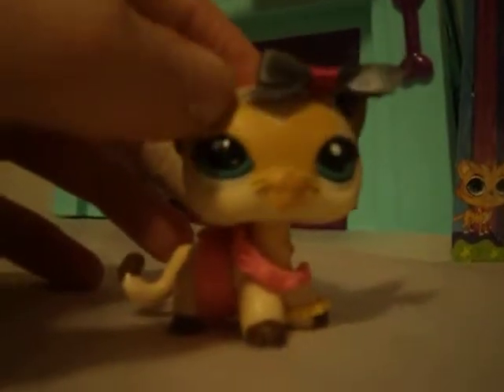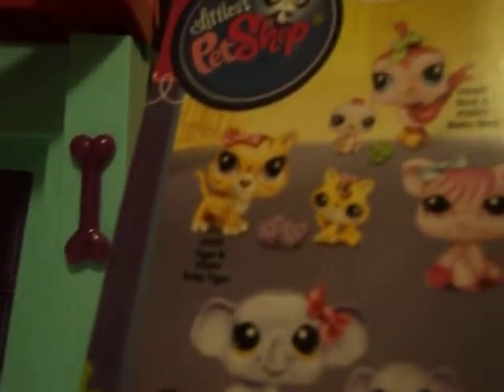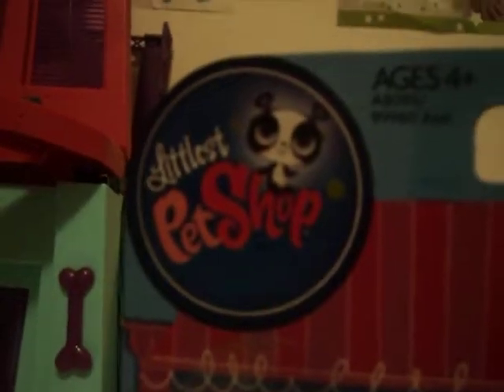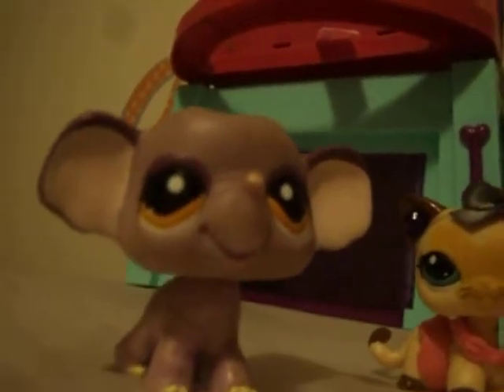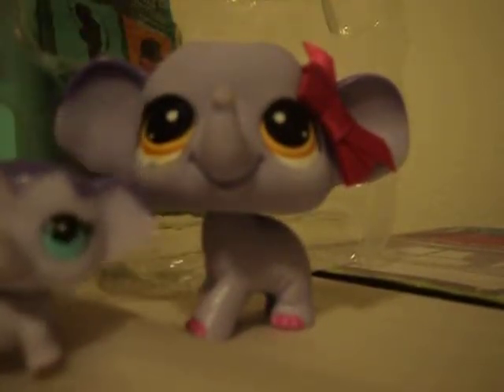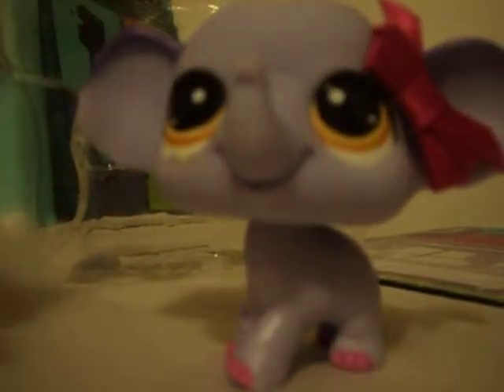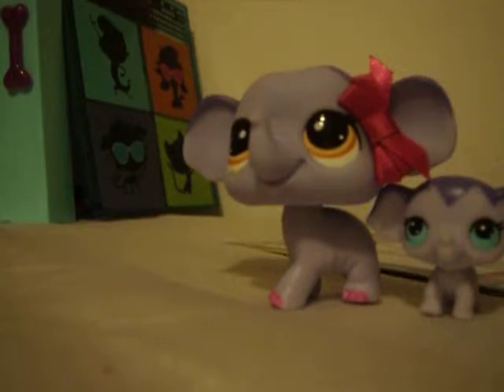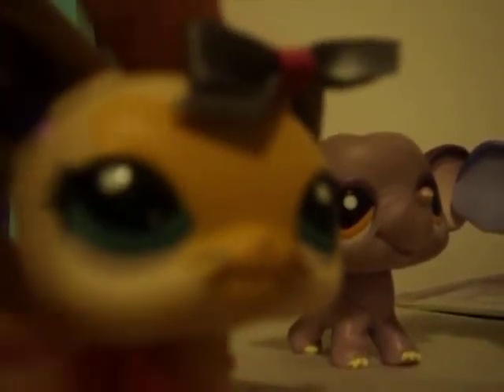My Review On The LPS Mommies and Babies Elephant Mommy and Baby set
hey everyone it's me lpskitterkatter here
earlier yesterday me and my older sister went to toys r us and I saw they still had the lps mommies and babies set and they had a bunch of the mommy bird and baby bird set but I already have that set so I saw they had only 1 elephant mom and baby set and I was like "omd i've GOT to get this set!" so I bought the set with my own money and decided to review this adorable set for you guys
I hope you like this review
Stay Meowverlous!
X0X0 Kat